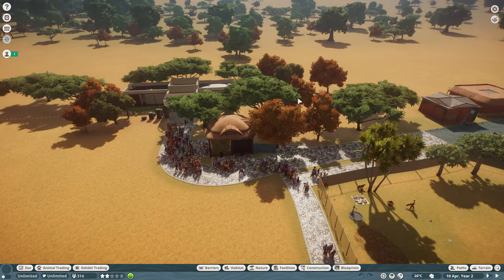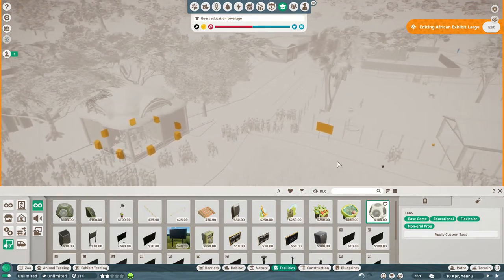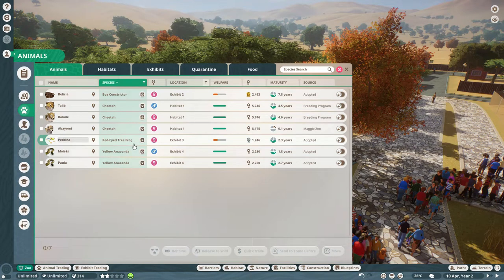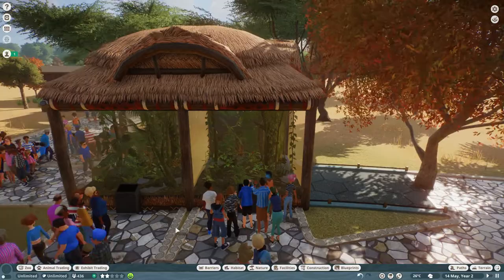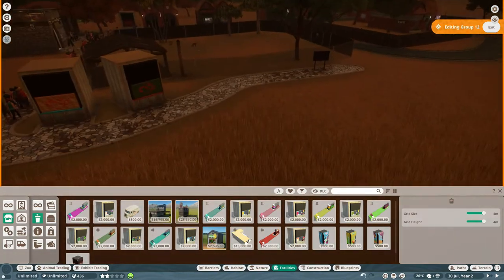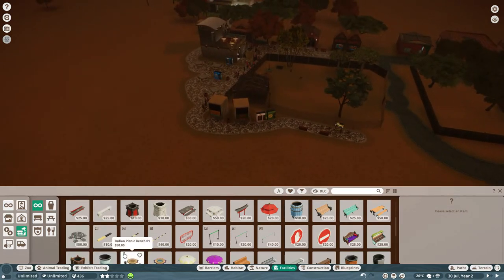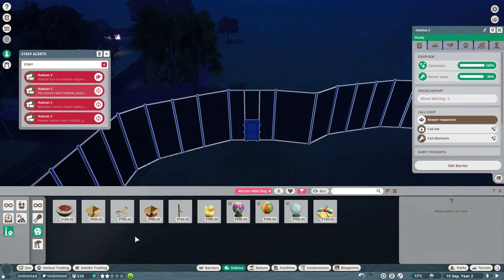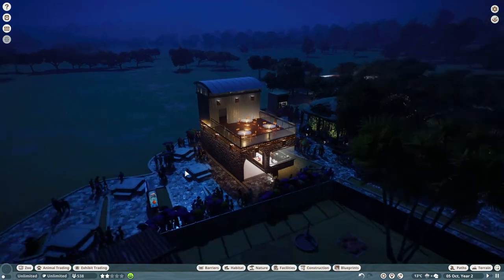Planet Zoo (Part 2) - African Wild Dogs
I hope you enjoyed this episode of planet zoo! Thanks for the support ❤️

Origin ID ~ Melody6542
For my exclusive sim downloads & tray files  . . .

~ MUSIC ~